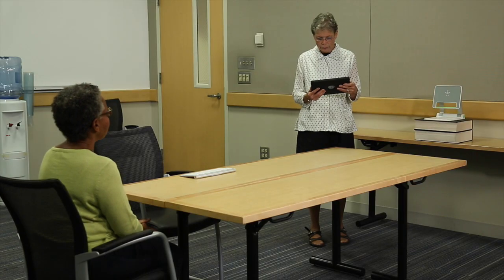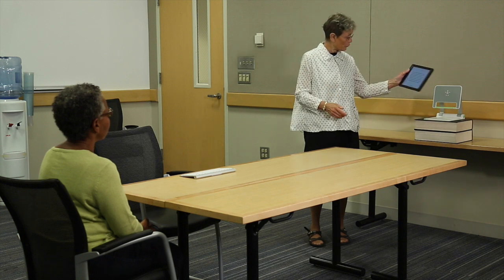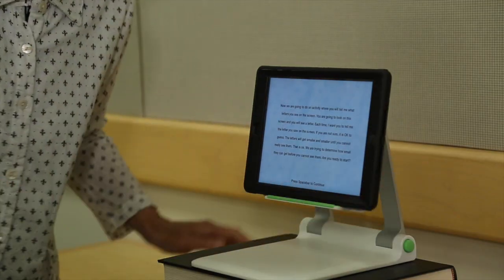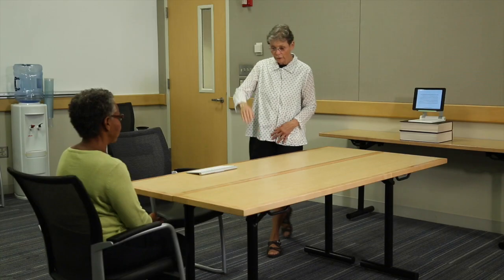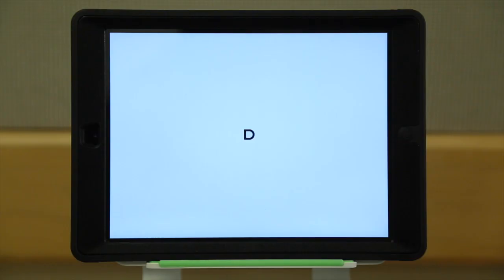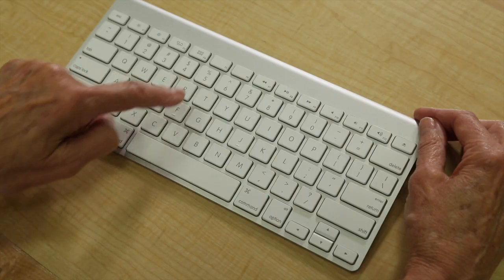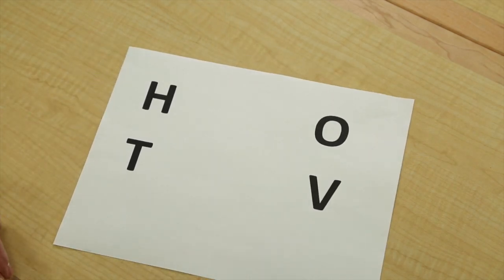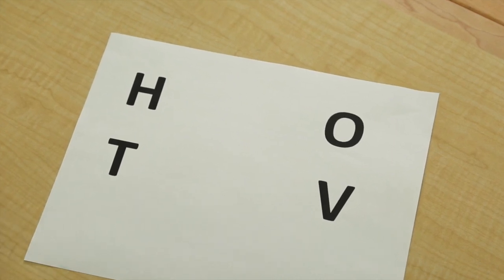NIH Toolbox Visual Acuity Test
Short demonstration of the test administered using the NIH Toolbox iPad app